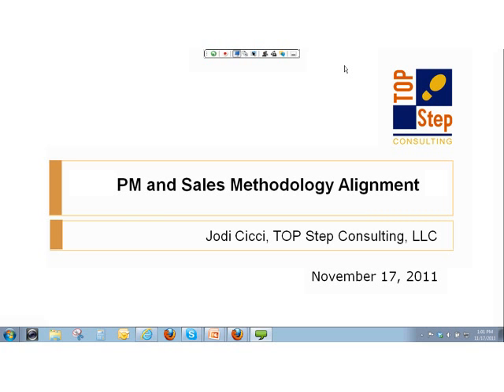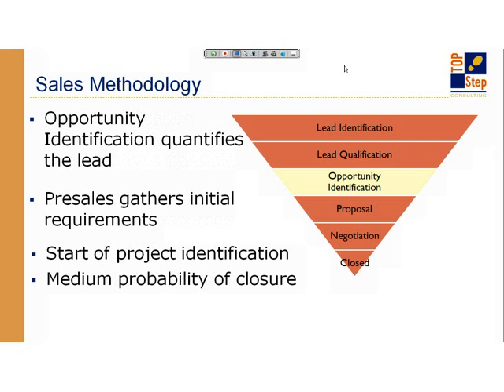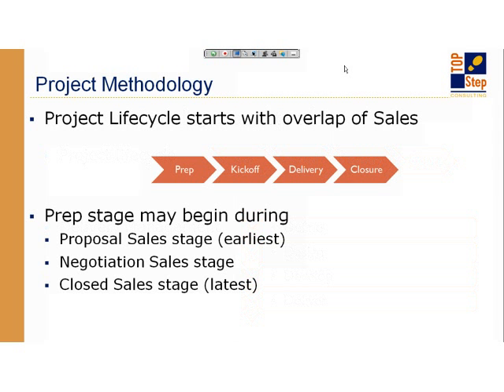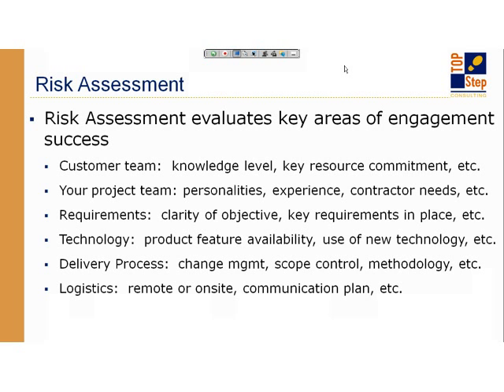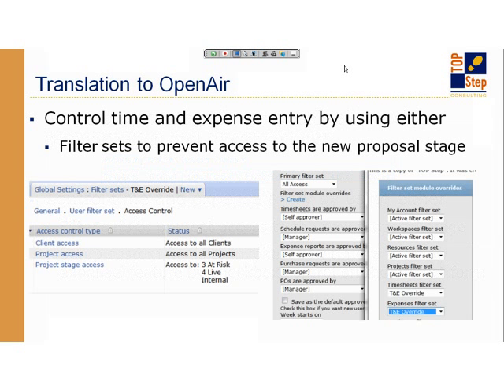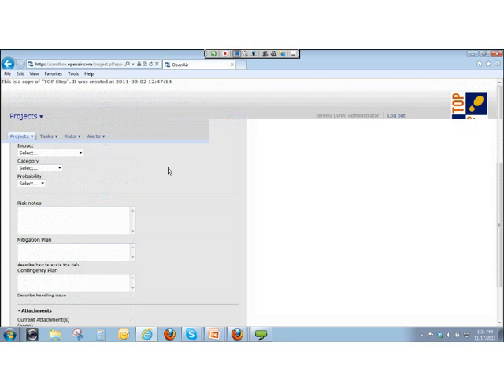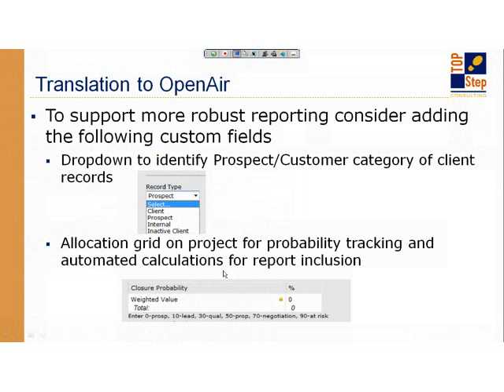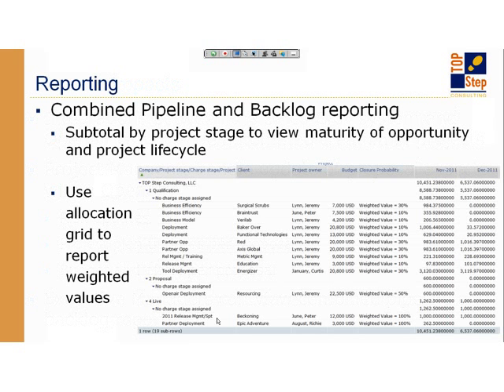OpenAir Expert Webinar Series: PM and Sales Methodology Alignment